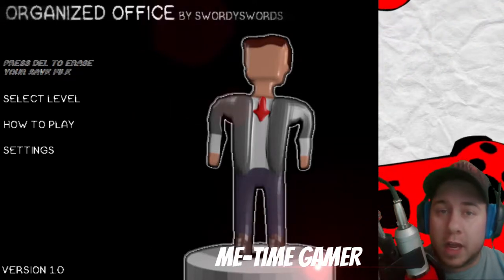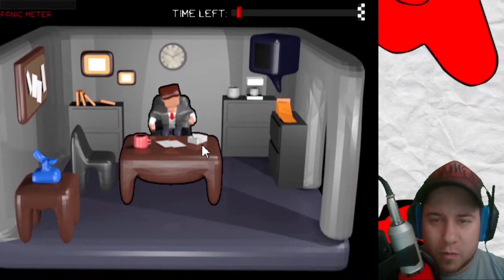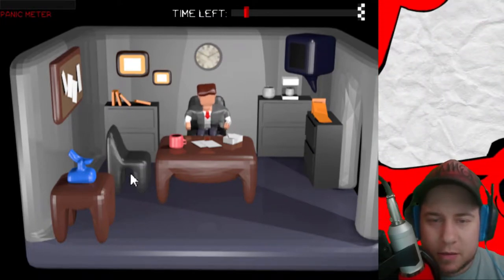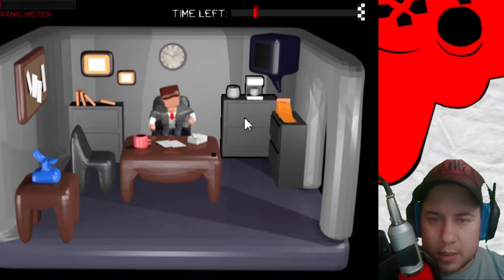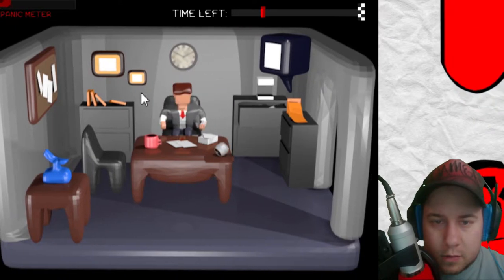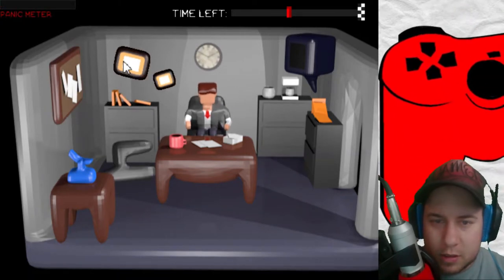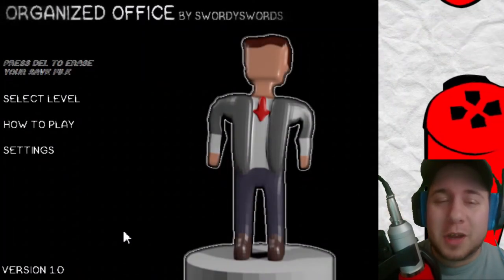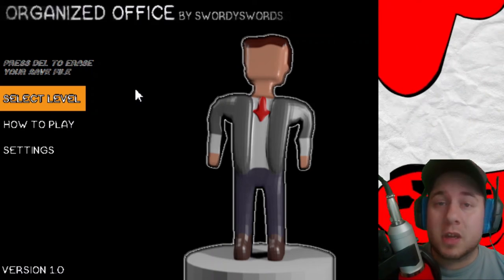MUST. BE. ORGANIZED! | Trying Out: Organized Office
My boss is on my ass and I must keep my office organized in Organized Office.